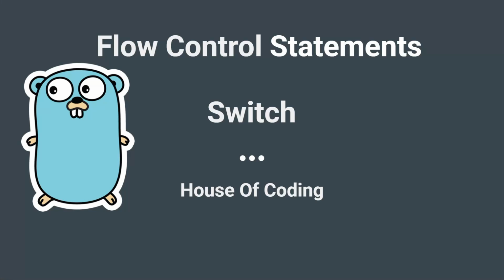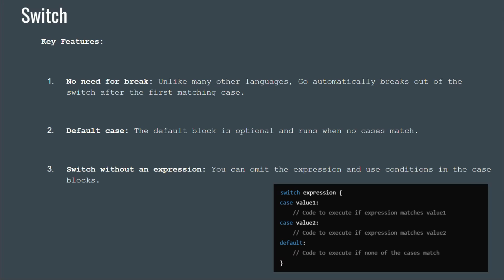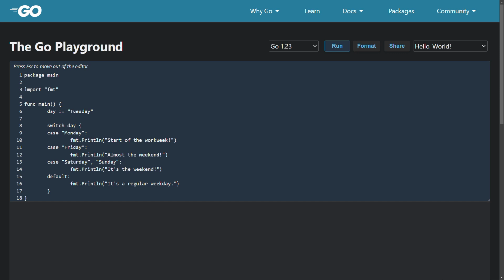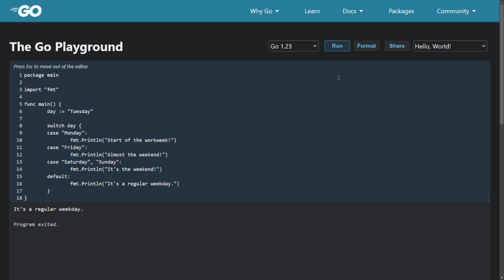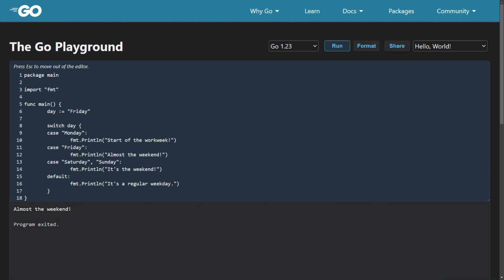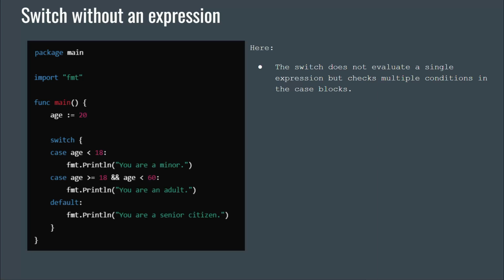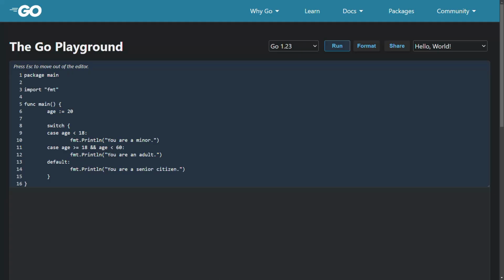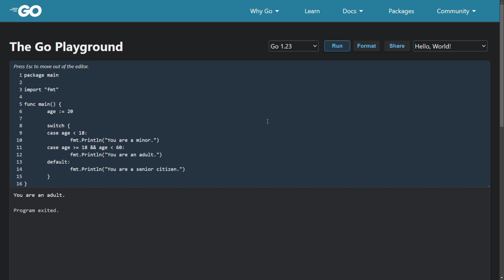Golang Tutorial for Beginners - Flow Control Statements Switch